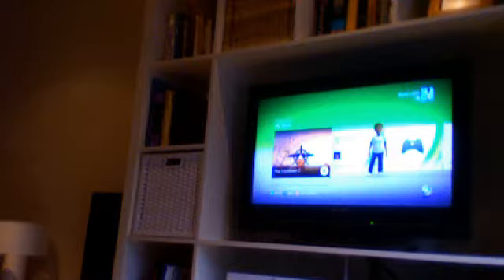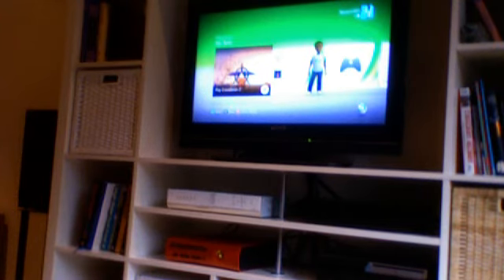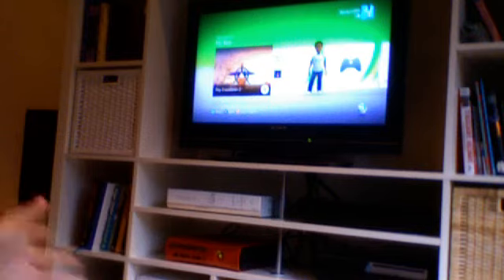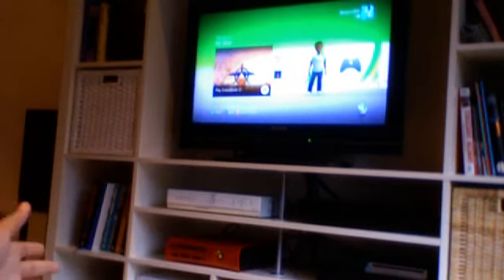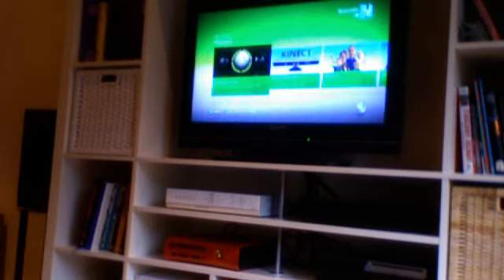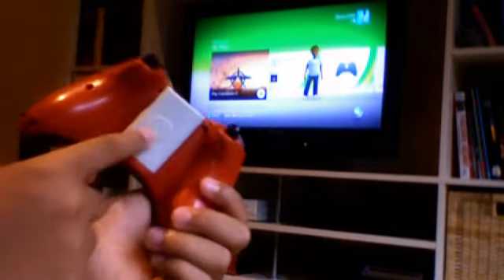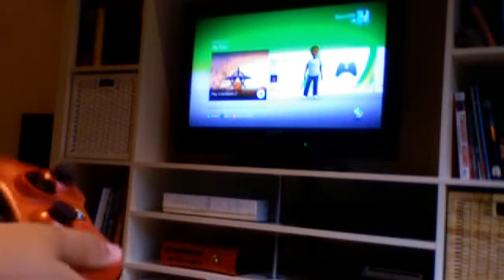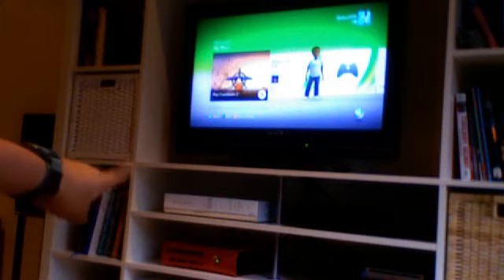My Xbox is finally up and running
After 5 hours of running around, phone calls and bus journeys my Xbox 360 is finally up and running
Xbox Live Gamertag: Wots1tS95
PSN name: Wotsits95